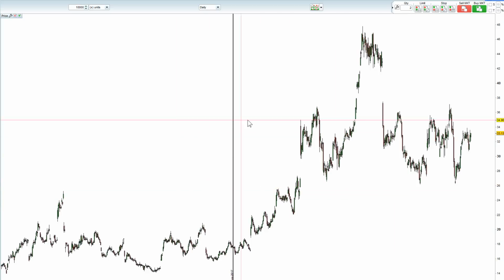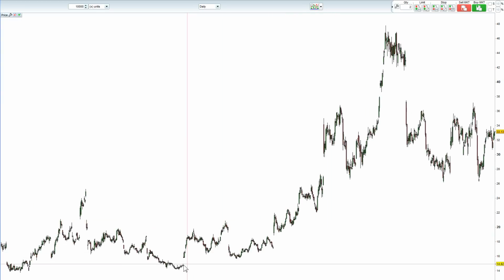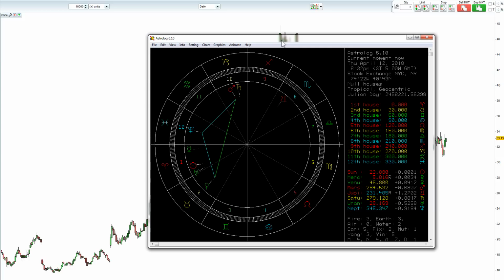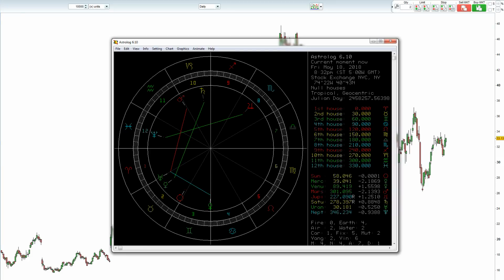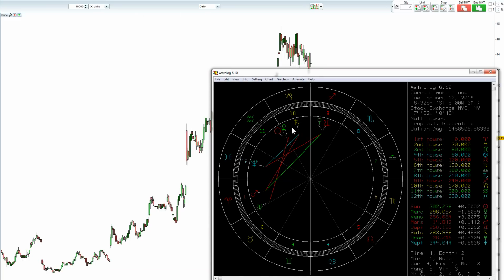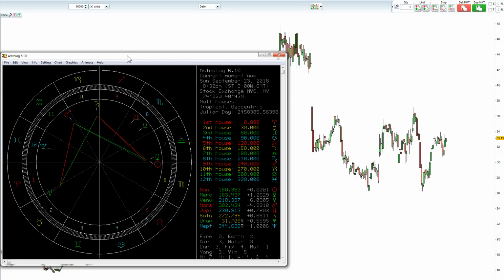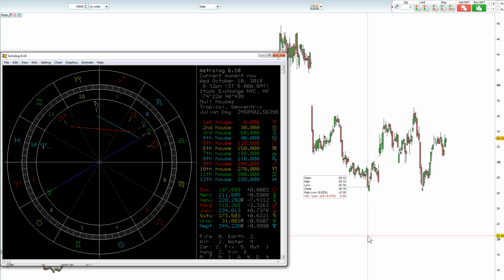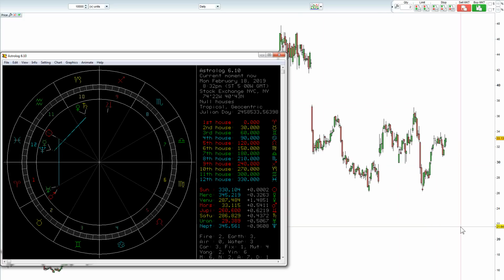Trend Duration Forecasting Method Gaining Understanding A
This is the second video in the Trend Duration Forecasting Method video series. In this video I start to go into some of the changes I made in the first draft of this methodology.